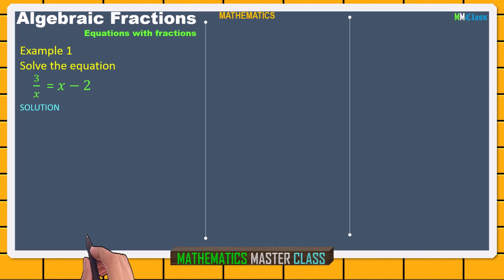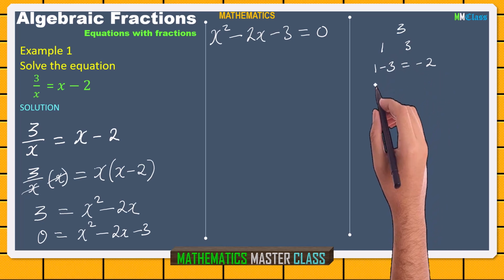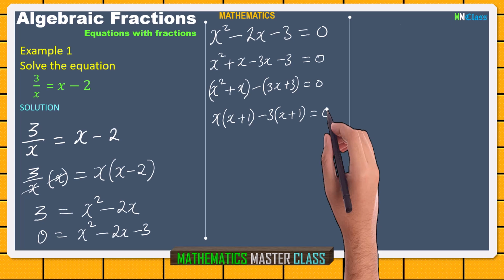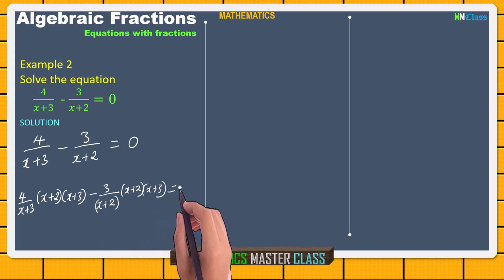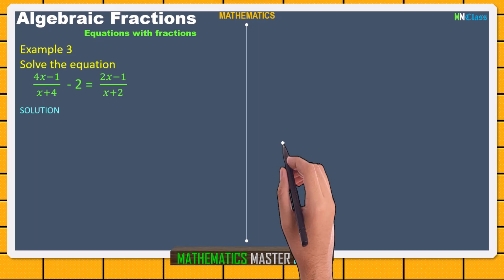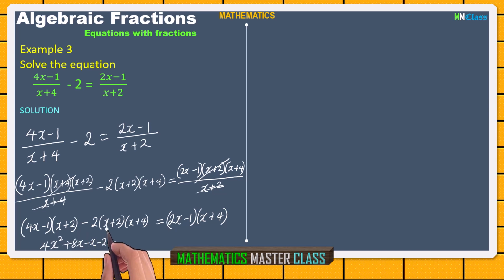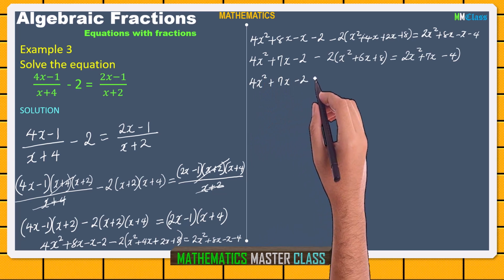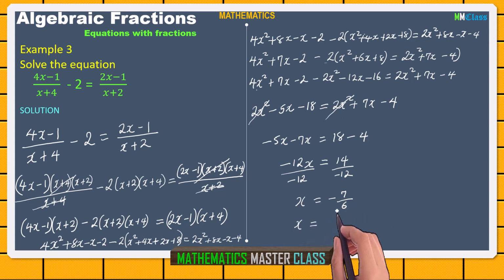Equations with Fractions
This video teaches equations with fractions